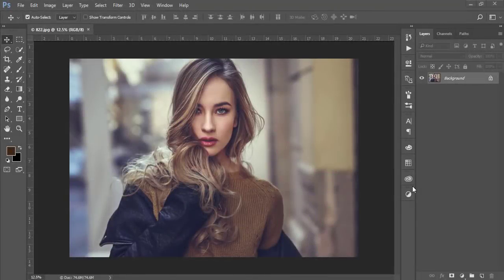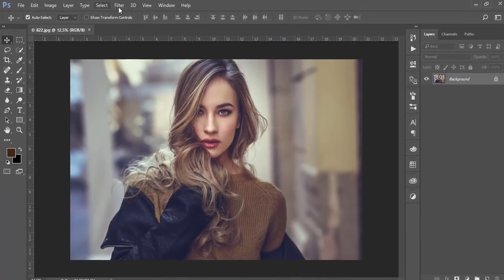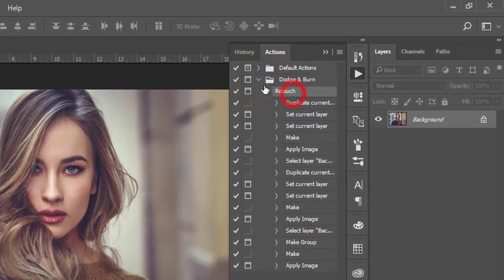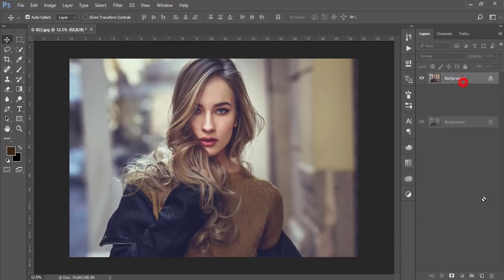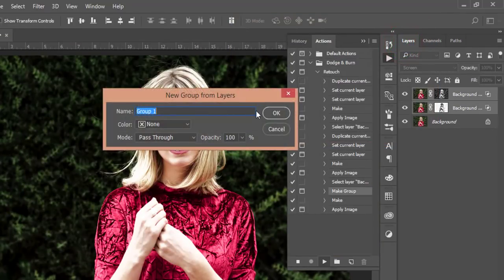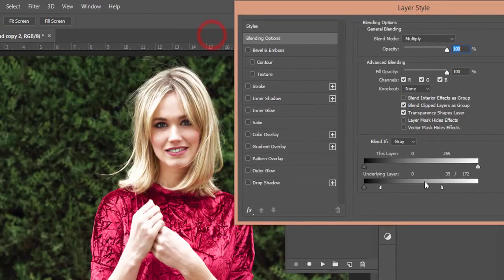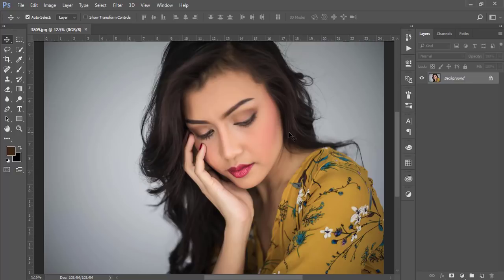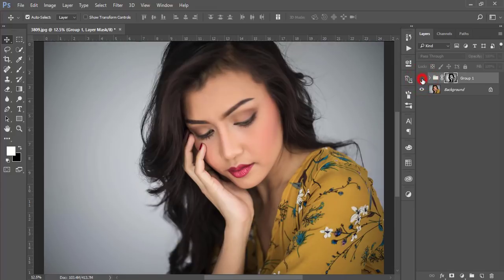Photoshop cc Tutorial: Free Photoshop Action For your Beauty Retouch